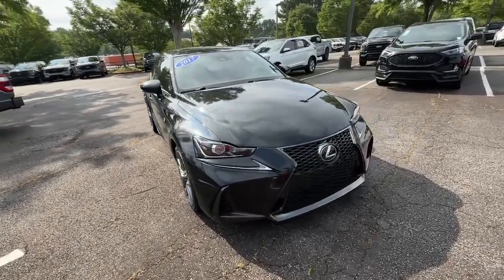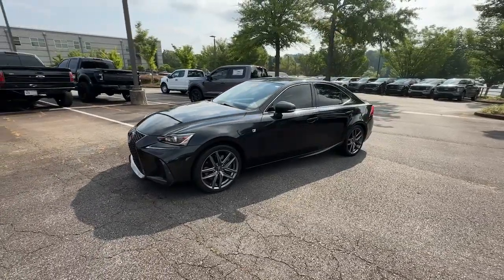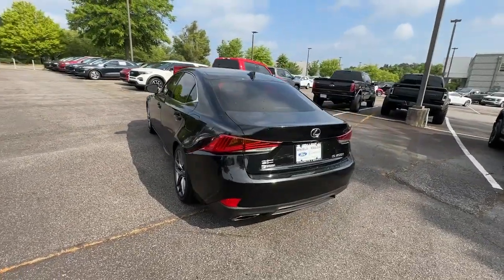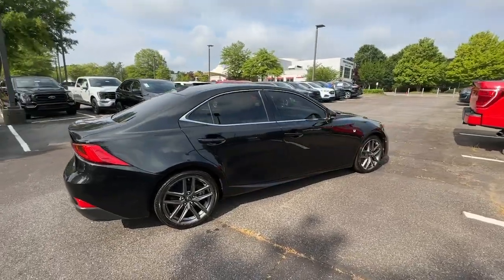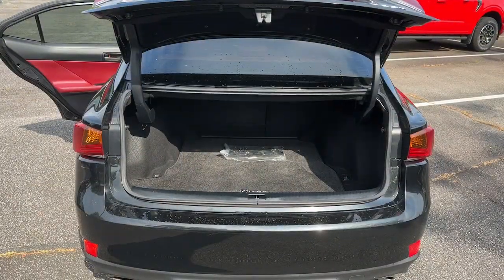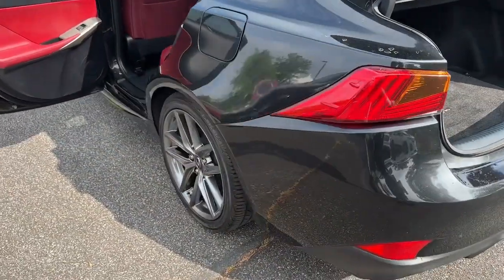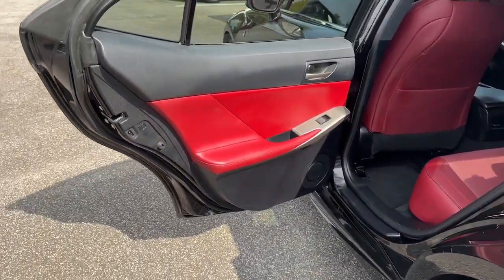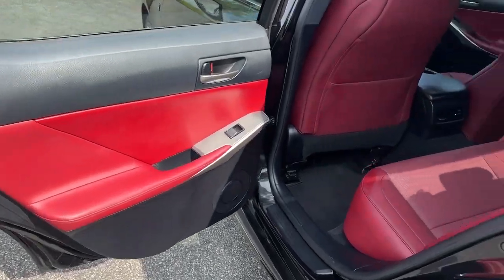2017 Lexus IS Alpharetta, Roswell, Cumming, Sandy Springs, Marietta, GA A30979A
Caviar Used 2017 Lexus IS 200t available in Alpharetta, Georgia at Angela Krause Ford Lincoln. Servicing the Roswell, Cumming, Sandy Springs, Marietta, GA area.

The 2017 Lexus IS is a compact luxury sedan that combines stylish design impressive performance and a host of advanced features. The IS F Sport Package available on select trims enhances the sporty character of the vehicle and adds several performance-oriented features and visual enhancements. The exterior of the 2017 Lexus IS with the F Sport Package showcases a more aggressive and athletic appearance. It may include a unique front grille design with mesh inserts larger alloy wheels with a distinct F Sport design and sporty body styling enhancements such as a rear spoiler and aerodynamic side skirts. These features give the IS a more dynamic and sporty stance. Inside the cabin the F Sport Package brings a sporty and luxurious atmosphere. The seats are typically upholstered in premium leather with unique F Sport stitching and offer increased bolstering for added support during spirited driving. The package may also include aluminum trim accents and an F Sport steering wheel providing a more engaging driving experience. Performance-wise the IS F Sport Package enhances the driving dynamics of the vehicle. It may feature a sport-tuned suspension system that delivers enhanced handling and responsiveness allowing for more precise cornering and improved overall agility. The package may also include performance brakes that provide excellent stopping power and better control during spirited driving. In addition to the performance enhancements the IS F Sport Package often includes technology and convenience features. It may offer a larger infotainment display with navigation a premium sound system and advanced safety features such as blind-spot monitoring and adaptive cruise control. These features contribute to a more enjoyable and safe driving experience. Overall the 2017 Lexus IS with the F Sport Package combines sporty design elements performance enhancements and advanced features to create an engaging and luxurious driving experience. Whether youre seeking thrilling performance or a refined daily commute the IS with the F Sport Package delivers a well-rounded package of style comfort and driving dynamics. Aluminum Sport Pedals Back-Up Camera w/Dynamic Gridlines Black Headliner F Sport Badging F Sport Nuluxe Seat Trim F Sport Package F Sport Tuned Suspension Heated & Ventilated Front Sport Seats LFA Inspired TFT Instrumentation Perforated Leather Shift Knob Silver Performance Trim Stainless Steel Scuff Plates Unique Front Fascia/Grille Wheels: 18 F Sport Split 5-Spoke Aluminum Alloy.brbrPriced below KBB Fair Purchase Price! Odometer is 27919 miles below market average! 22/32 City/Highway MPGbrbrAwards:br  * 2017 KBB.com Brand Image Awardsbrbr22/32 City/Highway MPG